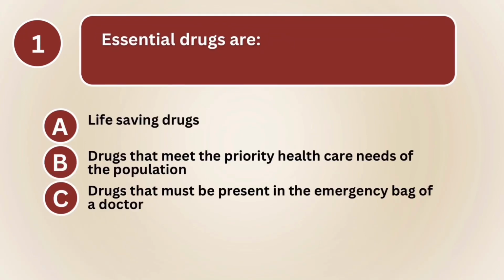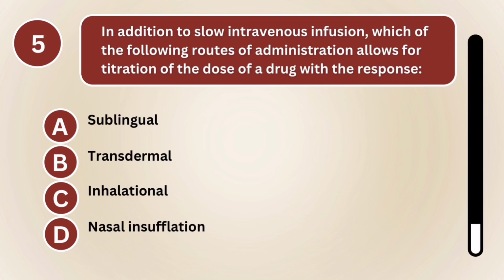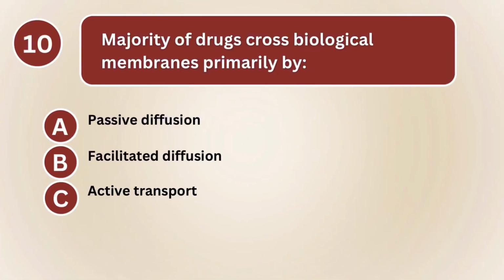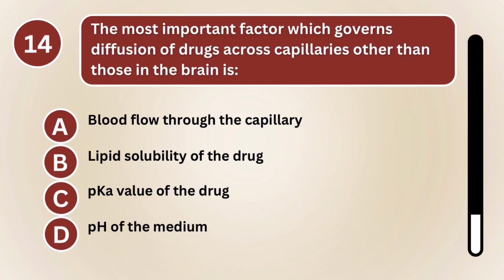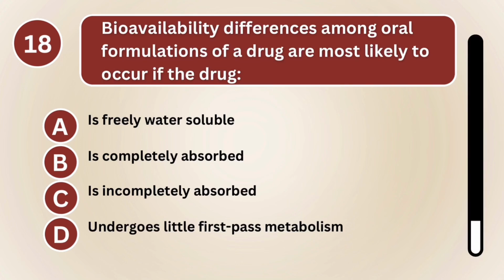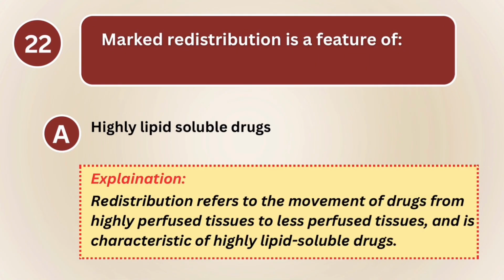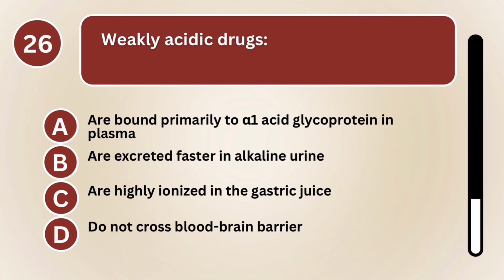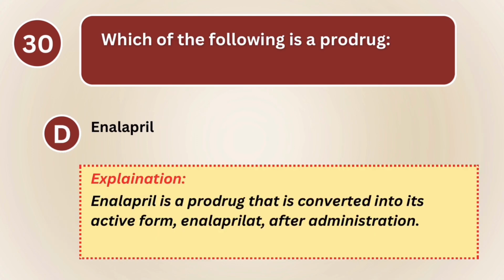GENERAL PHARMACOLOGICAL PRINCIPLES || Pharmacology || KD Tripathi || Part 1 || 30 MCQ’S 💊 🧠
In this quiz there are 30 MCQ’s

“Essentials of Medical Pharmacology” by KD TRIPATHI MD

Section 1: GENERAL PHARMACOLOGICAL PRINCIPLES

Topics:
1. Introduction, Routes of Drug Administration
2. Pharmacokinetics: Membrane Transport, Absorption and Distribution of Drugs.

The quiz covers most of the important question from these topics. Whether you’re preparing for exams or refreshing your knowledge, this quiz will challenge and help you master essential topics.